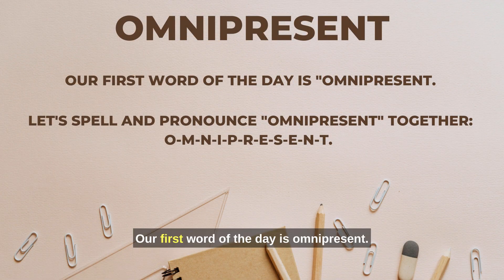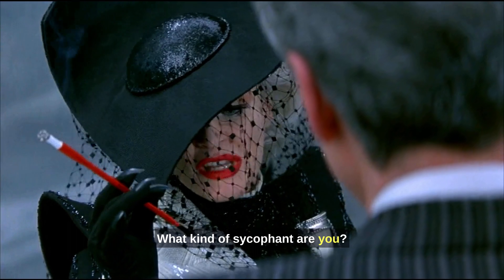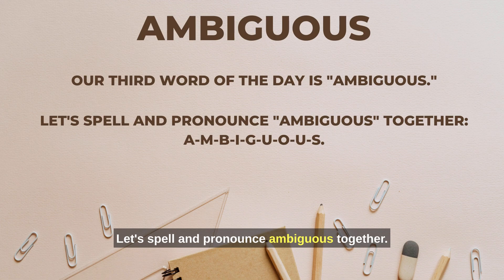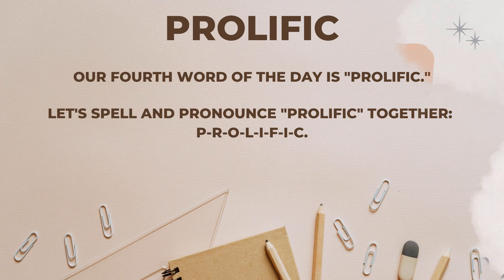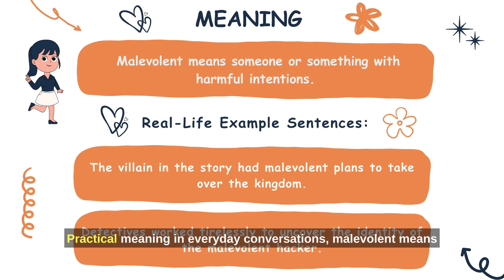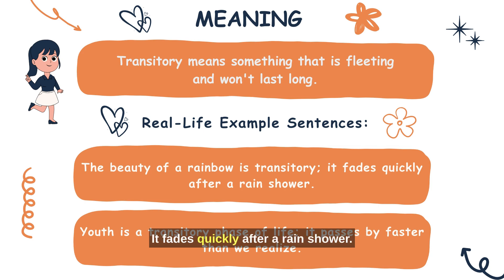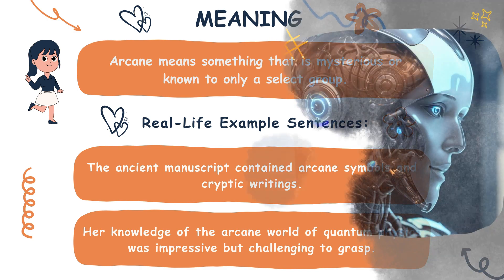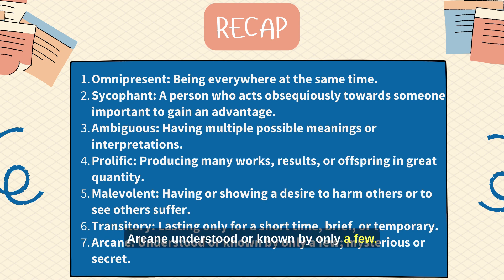Ep8 - Learn And Remember Advanced ENGLISH VOCABULARY - Never Forget New Vocabulary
Hello, fellow Advanced English Vocabulary Learners! 🌟

Are you ready to take your vocabulary skills to the next level? Well, you've come to the right place. 📚🗣️

In our latest video, "Ep8 - Learn And Remember Advanced ENGLISH VOCABULARY -  Never Forget New Vocabulary - Supercharge English Vocabulary - Learn English - Vocabulary Builder."

We're about to embark on an exciting journey to expand your Advanced English vocabulary and boost your English language Skills. 🚀

Timestamps:
0:00 Intro
0:22 Omnipresent
1.25 Sychopant
2.21 Ambiguous
3.21 Prolific
4.20 Malevolent
5.21 Transitory
6.19 Arcane
7:26 - RECAP

📖 English Vocabulary: Building a strong English vocabulary is the key to effective communication, and that's exactly what we'll be doing in this video. We'll introduce you to essential words and phrases that will empower your language skills. 💬📝

📚 Vocabulary for IELTS: If you're preparing for the IELTS exam, this video is a goldmine for you. We'll cover vocabulary specifically tailored to help you excel in the IELTS test. Ace that exam with our expert guidance! 📈🎓

🌟 Learn Advanced Vocabulary: We're not just about basic words; we're diving deep into advanced vocabulary. You'll be amazed at how quickly you can learn and remember English vocabulary with our simple yet effective methods. 🤯📖

📚 Master English Vocabulary: This video is your ticket to mastering English vocabulary. We've carefully curated a comprehensive list of words and phrases that will make you remember new vocabulary in English. 📝🤩

🗣️ English Practice: Practice makes perfect, and in this video, you'll have plenty of opportunities to practice your smart english word and phrases. Engage in speaking exercises that will boost your confidence and fluency. 🎙️🤝

Don't miss out on this fantastic opportunity to delve into the best way to remember vocabulary.

Remember, consistent practice is the key to success. Watch this video, practice daily, and you'll soon find yourself speaking English with confidence and fluency, whether it's for your IELTS exam or everyday conversations.

learn English,  english vocabulary, supercharge your english vocabulary, vocabulary for ielts, advanced vocabulary,